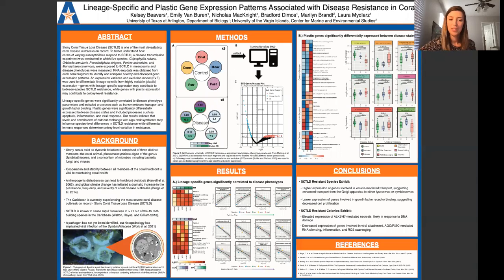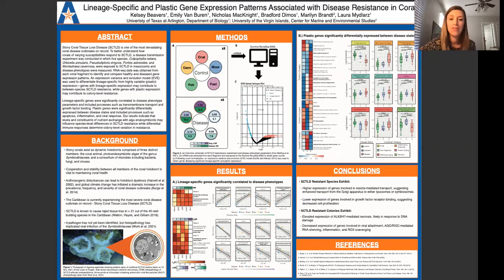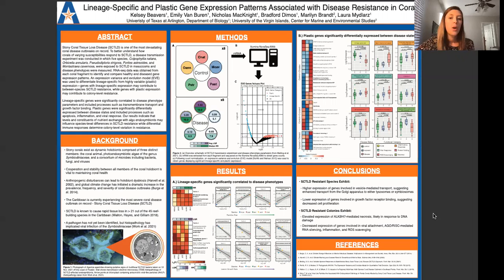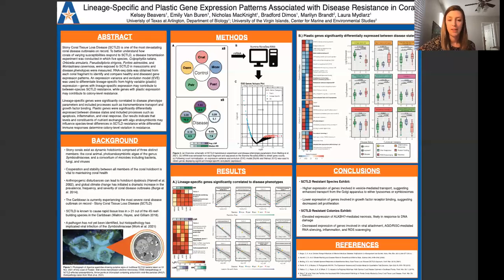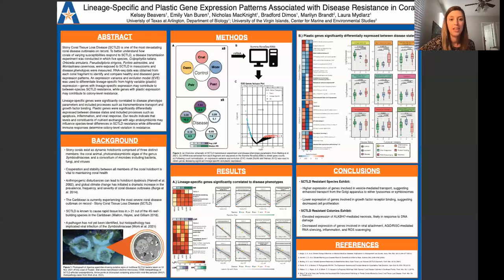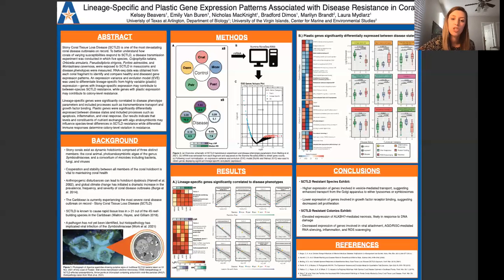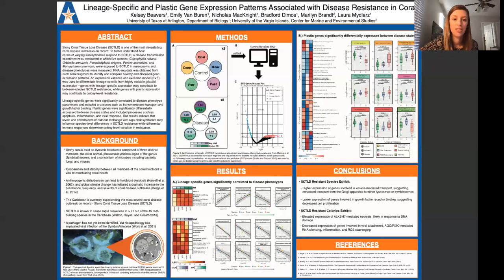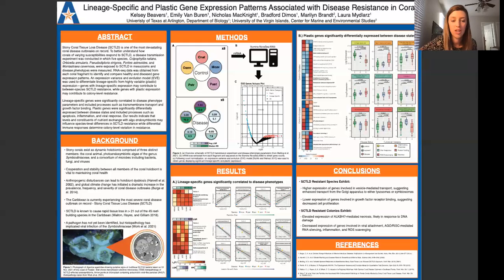Discover 2022 - G21 - Kelsey Beavers (Biology)